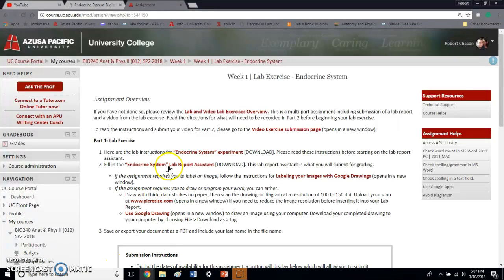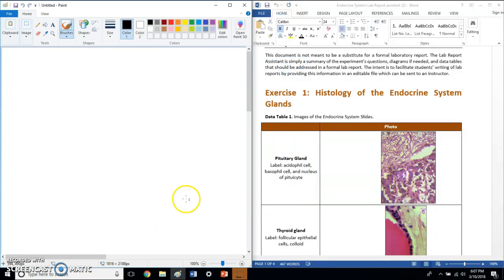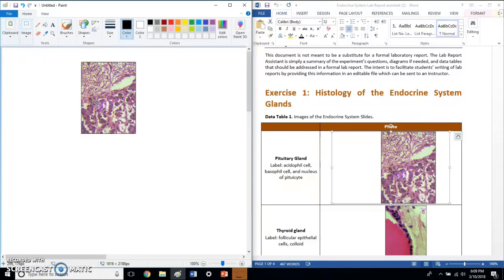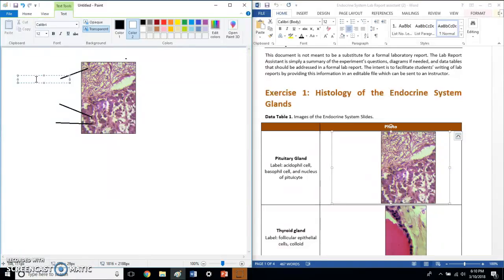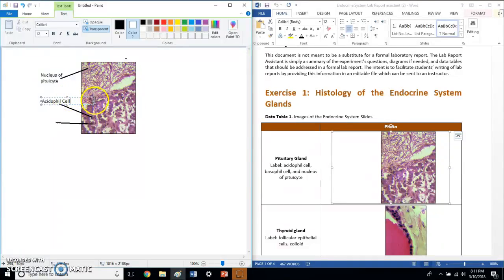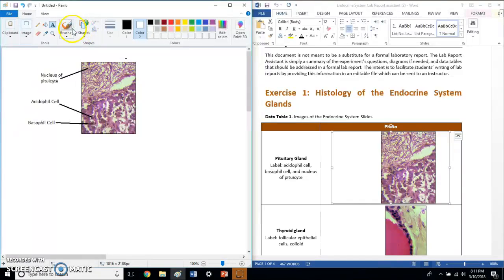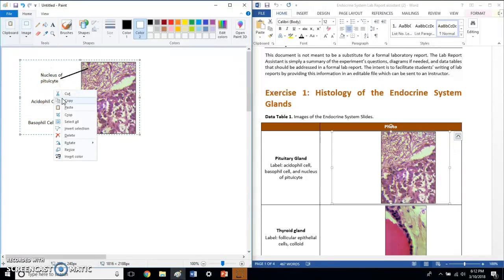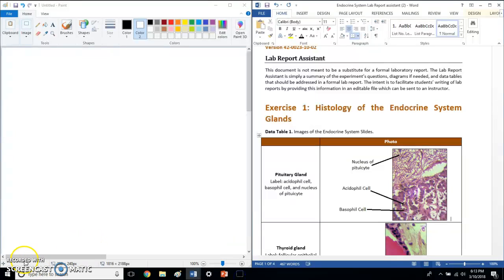Week 1 Bio 240 Digitally Labeling Lab Assistant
My week 1 "how to" video on properly digitally labeling things on the lab assistant.